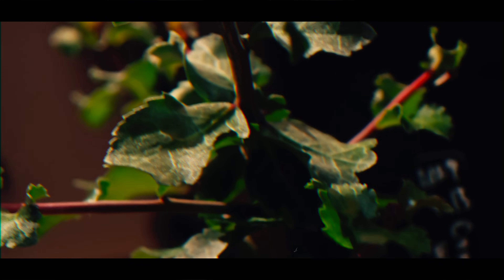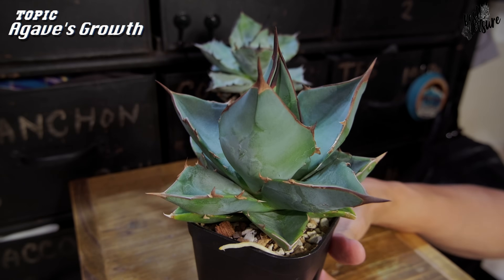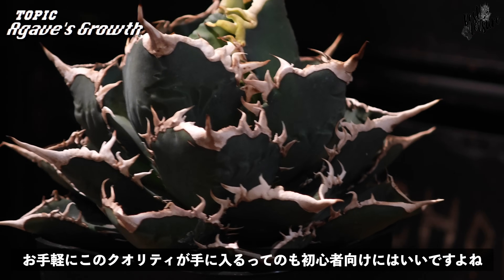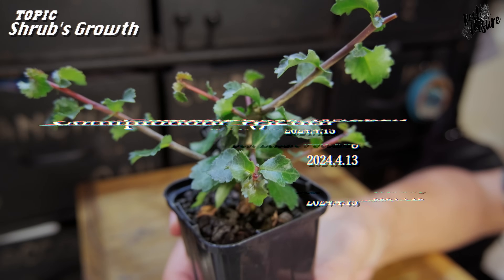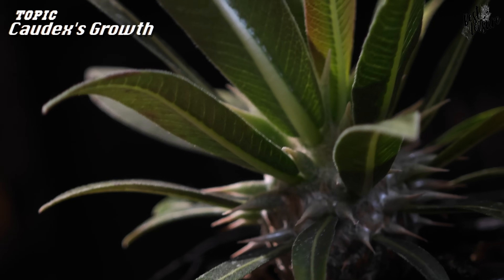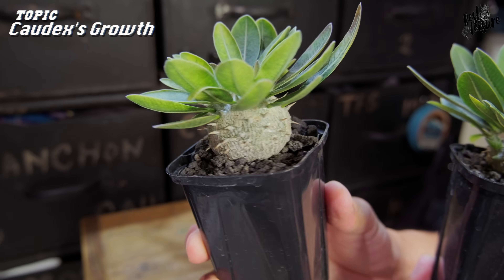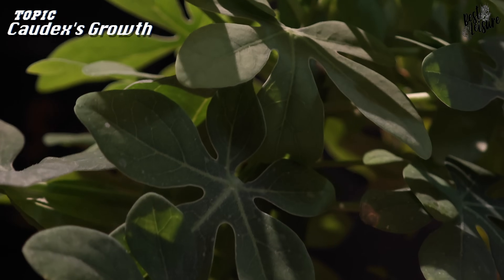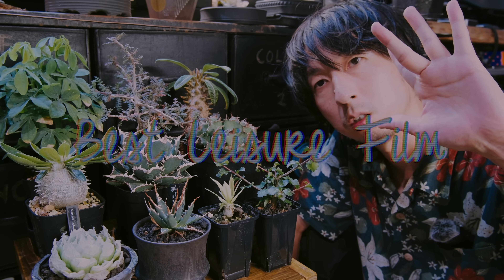【実生爆裂成長】半年〜2,3 年育てた実生株はどうなる！？調子のいい株一挙紹介！｜アガベ｜塊根植物｜パキポディウム｜コミフォラ｜灌木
園芸シーズン真っ盛りという事で最近メキメキと成長してきた株紹介❗️
・アガベ、ハオルチア、灌木、塊根の中で苦肉の19選🖊️
・大半ミショー、残りは大体子株タチ👶
・パキポディウムスーパー◯イヤジン🥋
・森と定食のご紹介🍚
・モサモサフォルモサ🌳

■チャプター&SNS情報
00:00 Opening
00:46 Introduction
02:18 Agave's Growth
07:08 Haworthia's Growth
07:53 Shrub's Growth
11:27 Caudex's Growth
16:01 Conclution

使用機材
FUJIFIILM X-S20（メイン）
XC15-45MMF3.5-5.6OIS PZ B
Xiaomi 14 Ultra（サブ）
COLBOR CL60（撮影照明）
Ulanzi U-Mic ワイヤレスマイク
comica VM30ガンマイク ワイヤレスマイク
Velbon x Coleman スリム三脚

※上記リンクからご購入いただいた場合、皆さんへの追加費用負担などは発生しません。